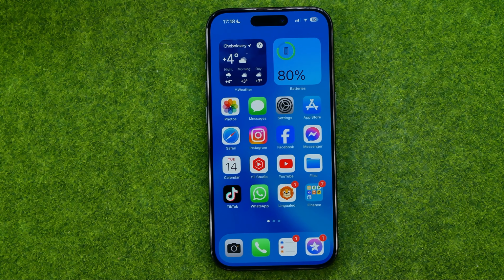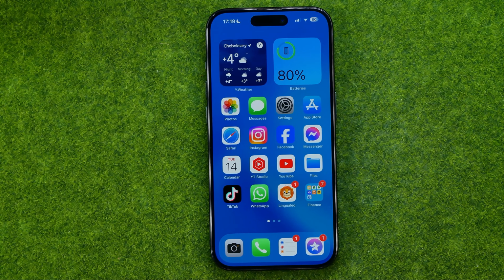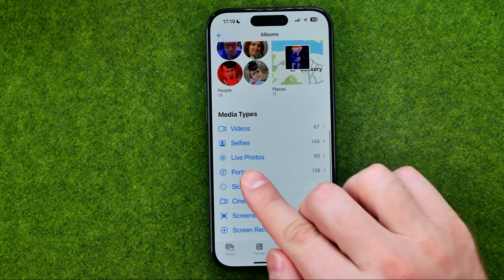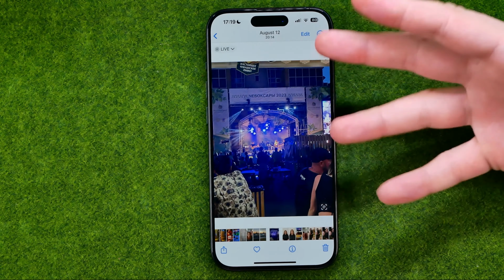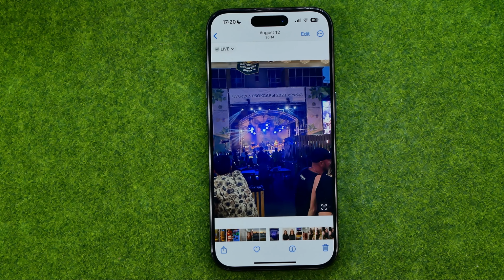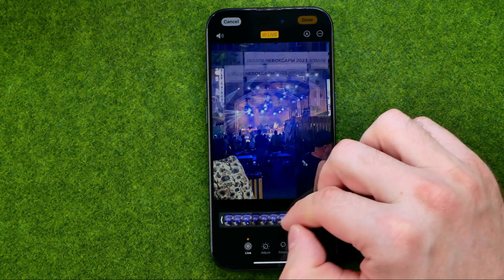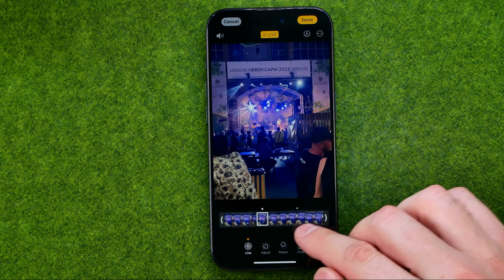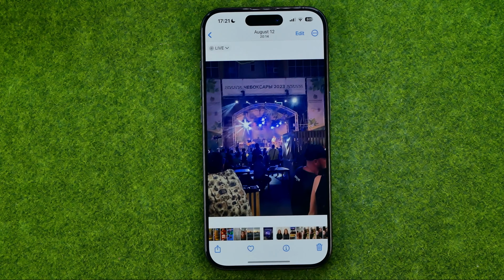How to Trim Live Photo on iPhone 15 Pro - Full Guide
Here's how to trim live photo on iphone 15 pro